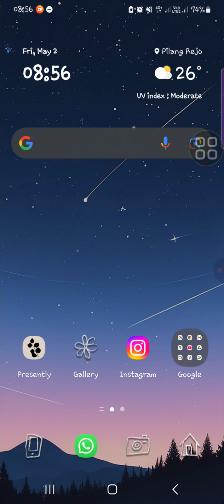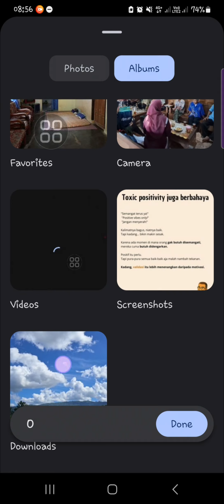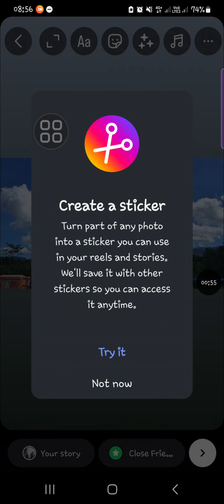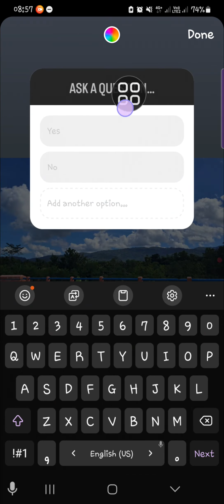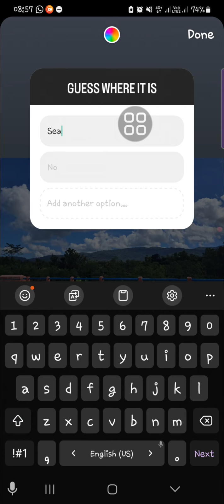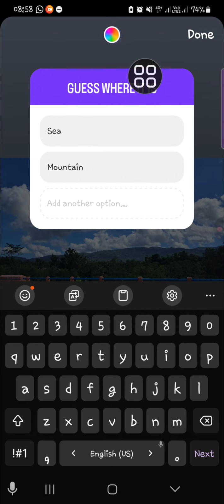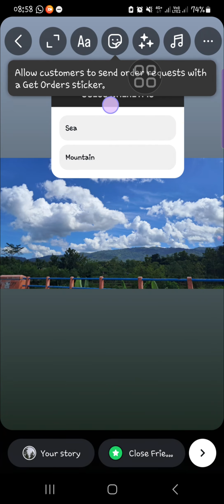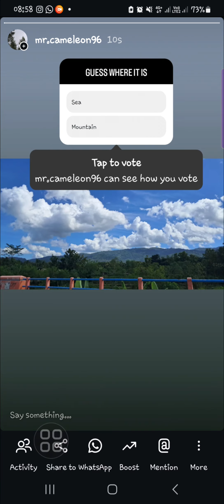💲 PRO: How to Use Instagram Quiz Sticker in Story (Easy) | Troubleshooting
Ready to elevate your Instagram Stories with interactive quizzes? In this video, we'll guide you through the simple steps to add a Quiz Sticker to your story and provide solutions if you encounter any issues.